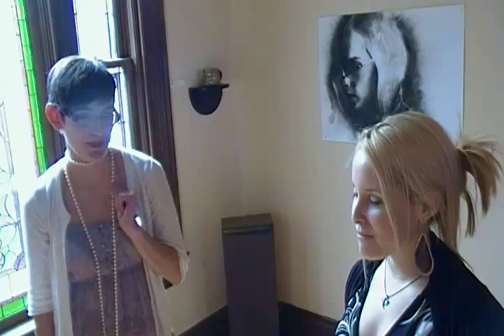Jessie Babin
On Friday, June 8th 2012, I had the chance to interview artist Jessie Babin before her exhibition opening, titled "Smoke and Mirrors", at Gallery 78 in Fredericton, NB. We talked about the technique of her smoke drawings, how she got the idea to do them, and about a few special pieces she has showing currently at the Capitol, in Moncton. The exhibit "Smoke and Mirrors" may be viewed at Gallery 78 until July 5th. Enjoy!